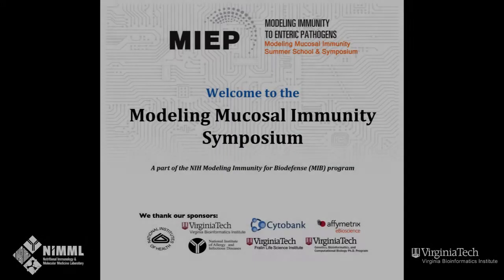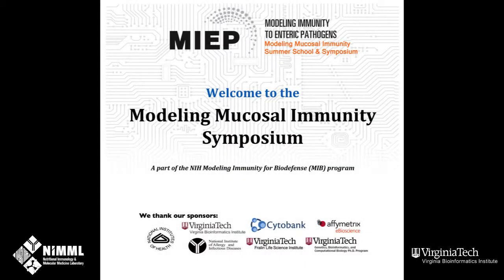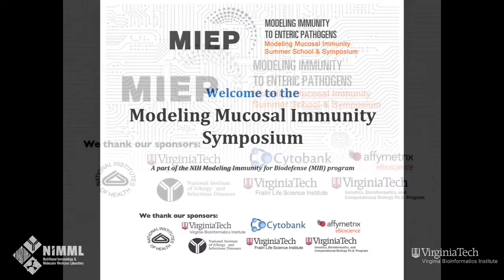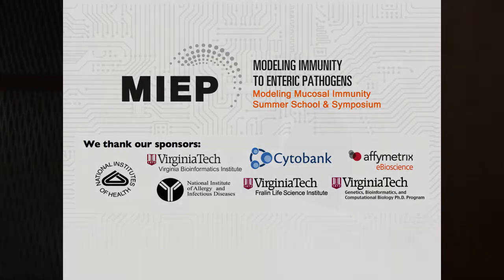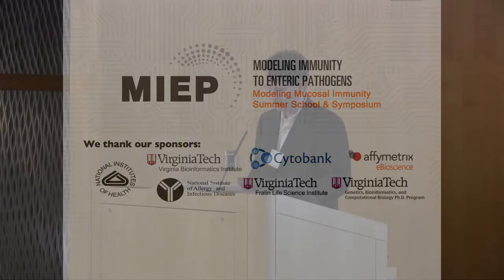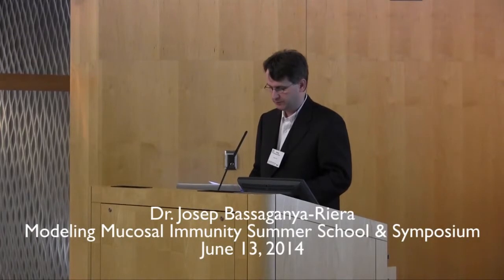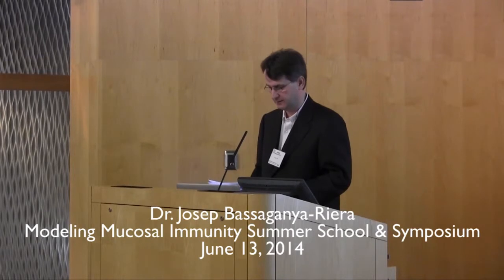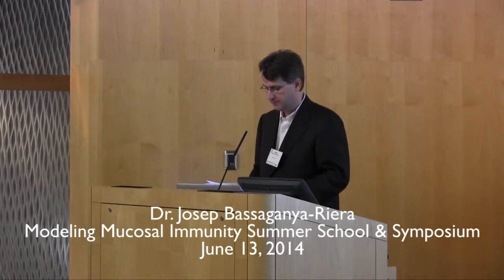Events // Josep Bassaganya-Riera concludes MIEP 2014